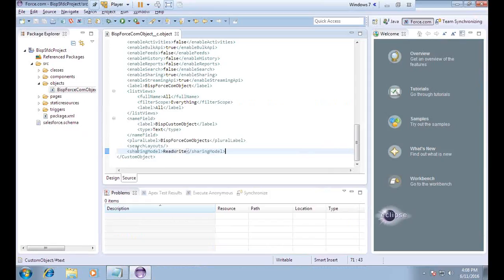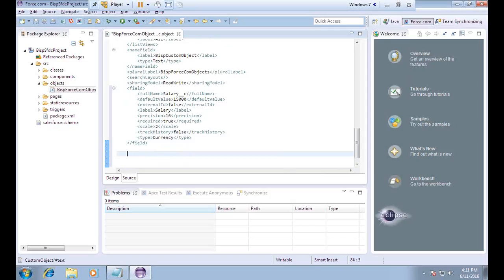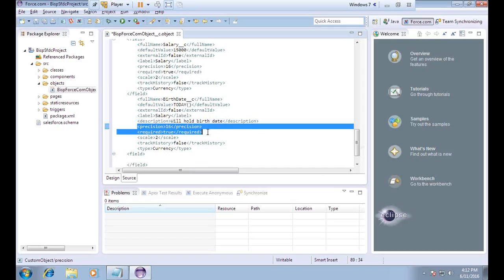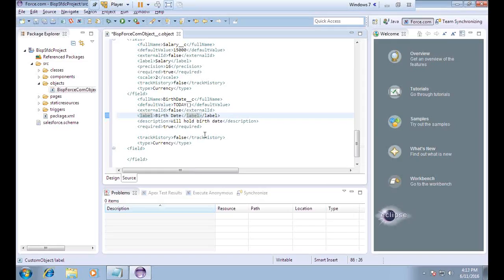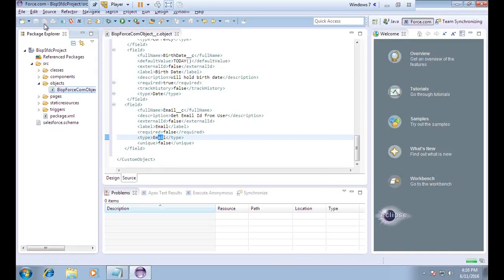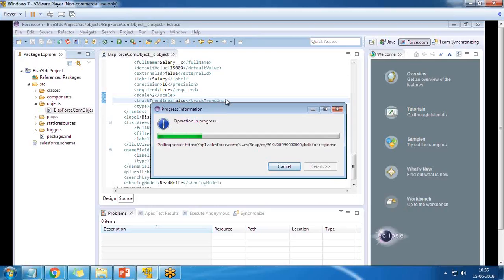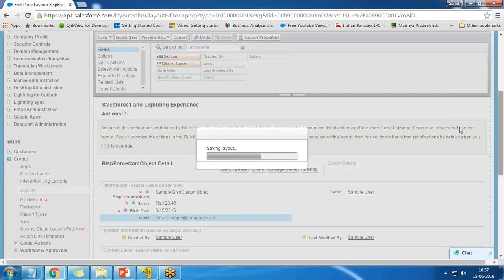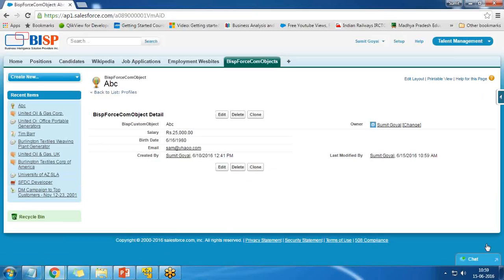Forec.com Training | Salesforce Custom Field | How to add custom fields using Force com IDE